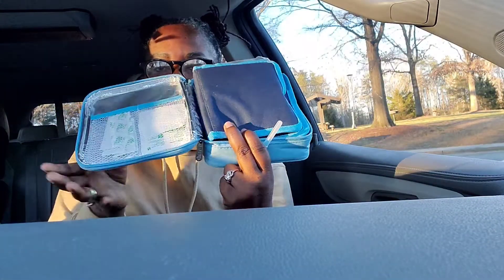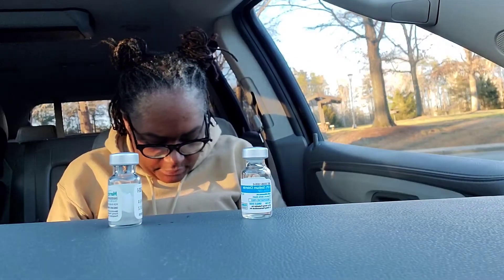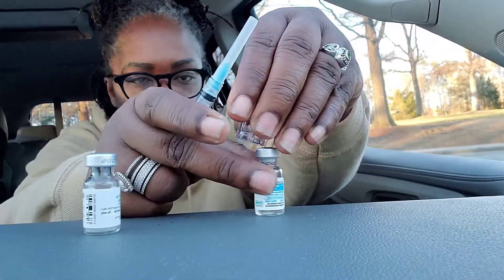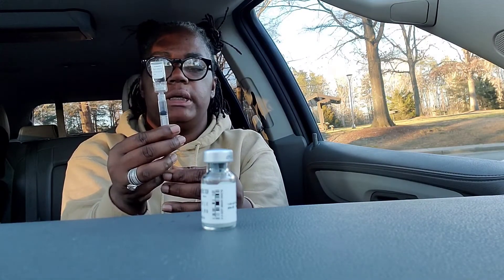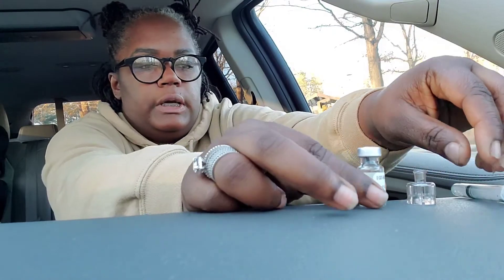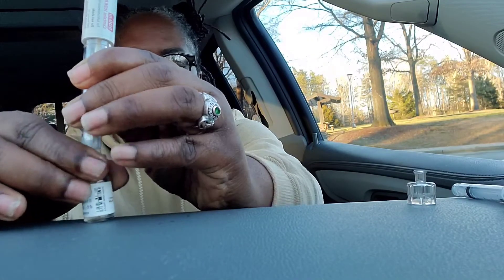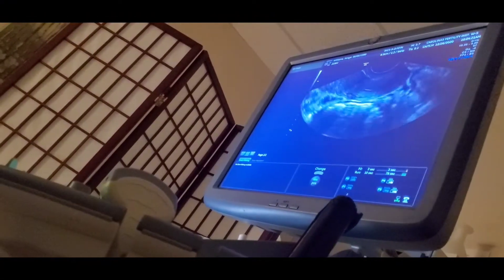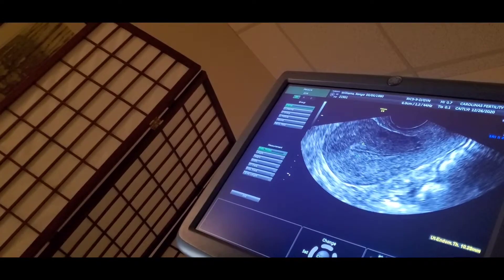IVF Episode 8: Day 5 of Stims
Let's see how this journey is going so far on day 5 of stims.